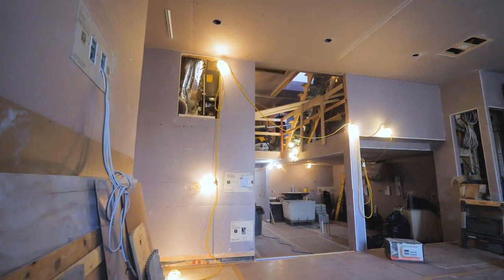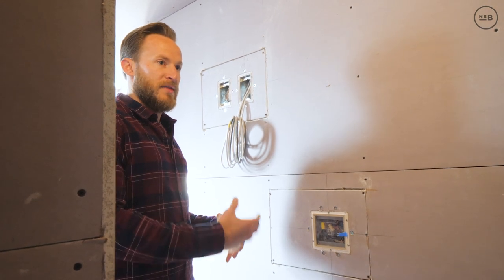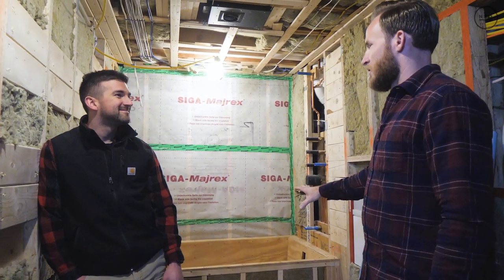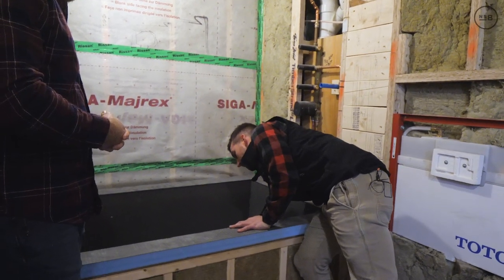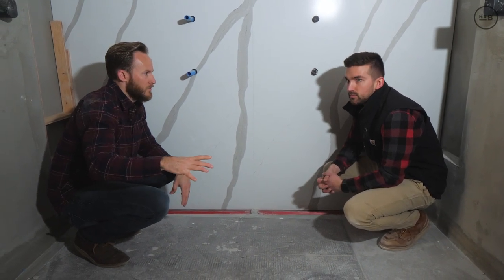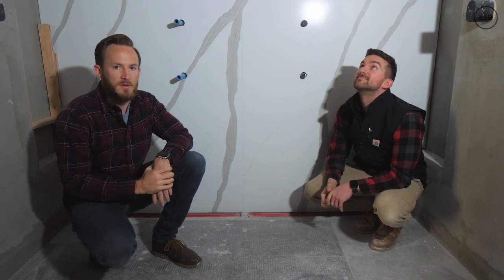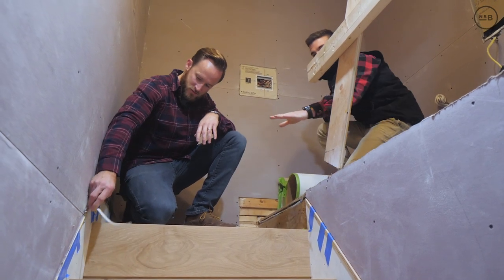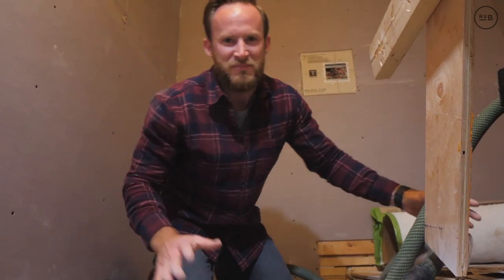Lime plaster master bathroom remodel & CNC cut Wedi tub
Nick Schiffer and Nick Yost walkthrough the NS Builders Comm Ave renovation. It is on the top floor of a 5 level brownstone in the heart of Boston. Nick and Nick take a look at the blueboard as it gets ready for plaster. They take a look at the bathroom renovations on both floors starting with the CNC cut Wedi tub on the first floor, lime plaster in the master bathroom, check-in with the carpentry team on the flush baseboard detail and finish on the rear stairs discussing why the stairs could not be brought up to code and how they designed around the constraints of the building. Nick Schiffer also gives us some insider tips on how to keep stairs clean ;)

Nick Yost @theothernick.nsb on Instagram
Van Gerven Plastering
Barney and Carey Co. @barneyandcarey on Instagram
Zepher Architects @zephyrarchitects on Instagram
United Marble @unitedmarble on Instagram
Pat Farrington @pat.farrington1 on Instagram
Patrick McPherson @patrick__mcpherson on Instagram
Lasana Harper @lasacarpentry on Instagram
James Letourneau @jamesatnsb on Instagram
Zach Grant @aheadred on Instagram